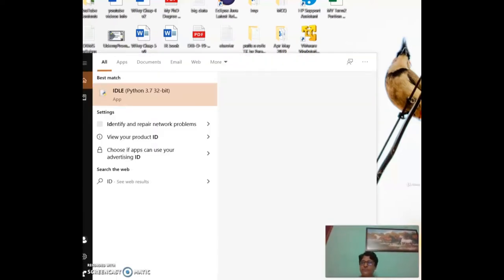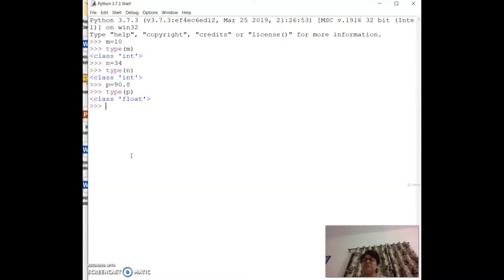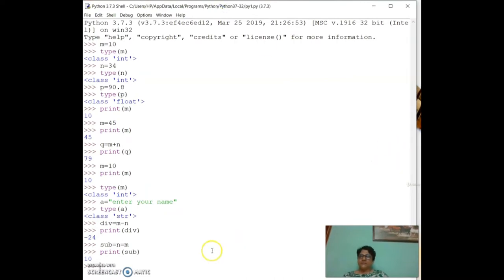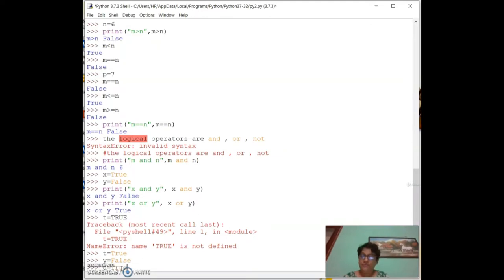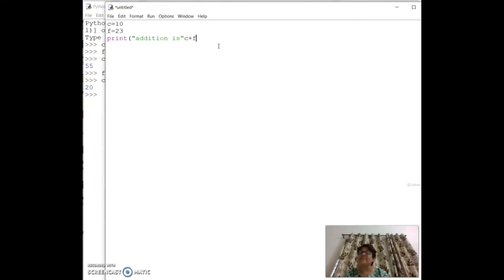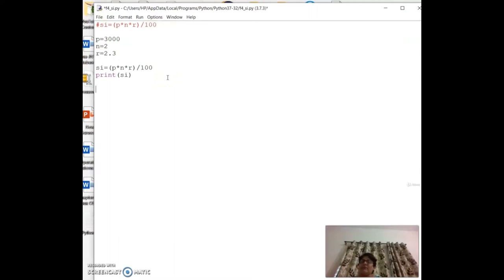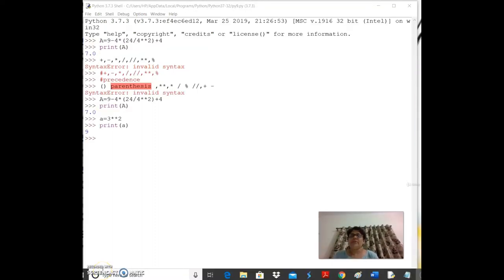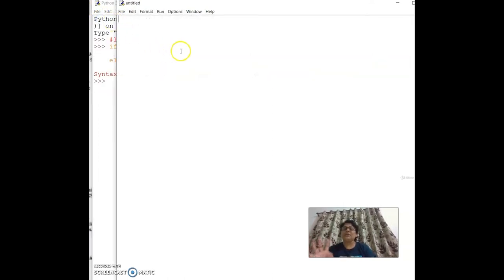Learn Python Programming from Beginning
Learn the Python programming language in this tutorial for beginners. Learn Python from beginning. Learn how you can get started programming in Python.
18 Python scripts that help you write code faster

Why Python?

Reasons for Python as the learner are the first programming language.

Introduction to the IDLE interpreter (shell) and its documentation.

Building Blocks of Program: Data, Data Types, Data Binding, Variables, Constants, Declaration, Operations on Data such as assignment, arithmetic, relational, logical operations, dry run, and variables used.

Develop Code using Python: Features, basic syntax, Writing and executing a simple program, Basic Data Types such as numbers, strings, etc.

Declaring variables, Performing assignments, arithmetic operations, Simple input-output Sequence Control:

Precedence of operators, Type conversion Conditional Statements: if, if-else, nested if-else.

Looping: for, while, nested loops Control statements: Terminating loops, skipping specific conditions

Collection Manipulation: declaring strings, string functions, Lists, Tuples.

Functions And Modules: Defining a function, calling a function, Advantages of functions, types of functions, function parameters, Formal parameters, Actual parameters, global and local variables,

Finally, the role of Python in ML and NLP.

        As Python is the preferred language for new technologies such as Data Science and Machine Learning,Writing basic and simple coding in Python, can be understood here.
        Python is one of the most popular programming languages in the world. For that, learning Programming In Python is advantageous.

        Need to have interest in learning programming
        Get excited about coding
        Basic Python is where you get to learn syntax, keywords, conditions, loops, data types, functions, exception handling, tkinter etc
        Refer to this Youtube Account for more information on Python Programming - TechnoVaidya

Who this course is for:

        Anybody who wants to learn programming
        Python for anybody:Basic To Advanced Concepts
        Python developers are curious about Data Science, AI and ML.